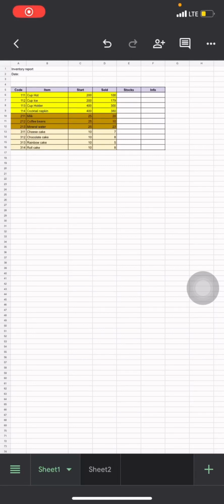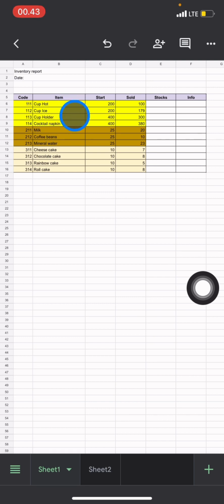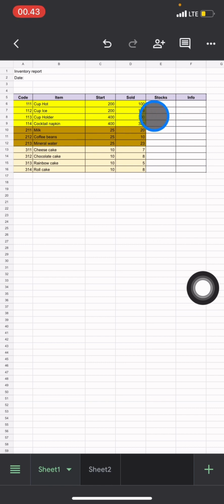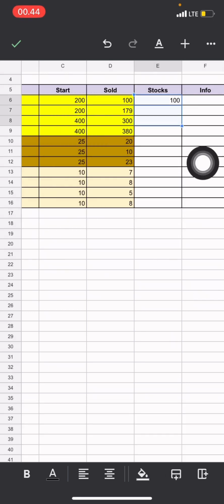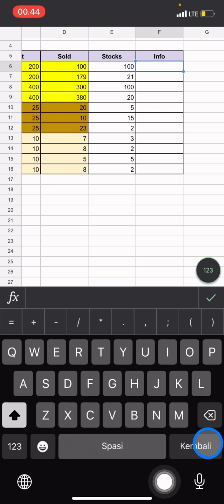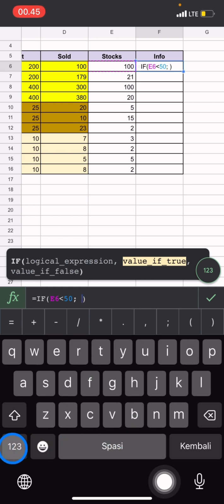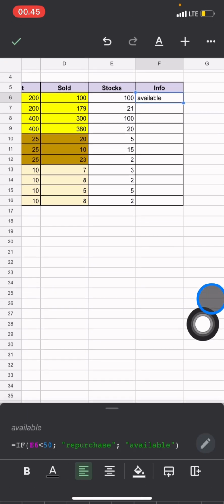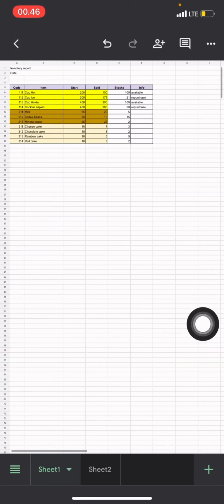Google Sheets Inventory Management! How to Create Inventory Table on Spreadsheet by iPhone?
Are you a business owner? As a business owner it is important to track your stock. You can prevent the run out of stocks. Here is the tutorial  to create an inventory table on Google sheet on your mobile phone.